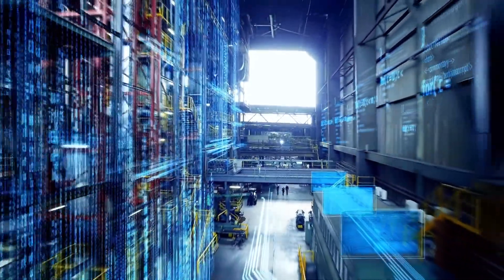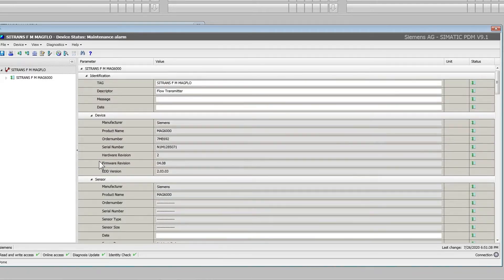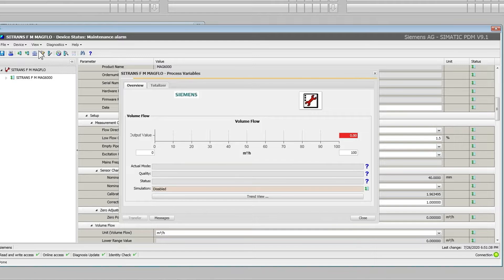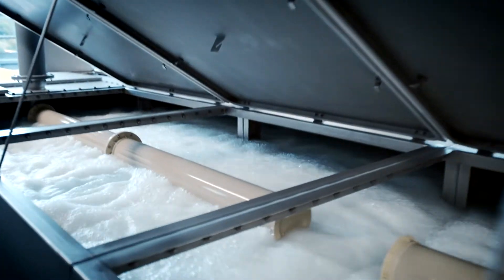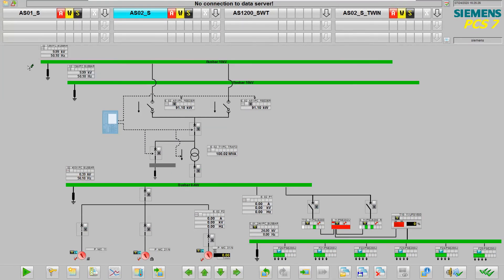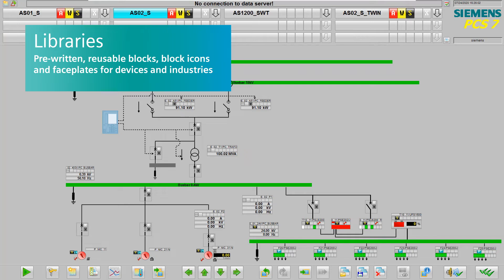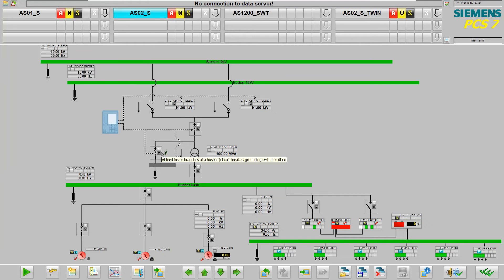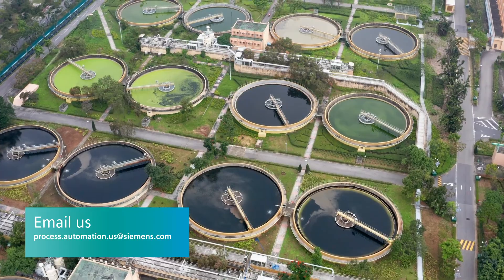Reduce your water facilities’ costs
As the water industry looks to reduce their operating costs, one area they are starting to find success with is leveraging the integration capability of their smart field devices (process instruments and energy management) directly into their control system.  This integration means that all relevant field data is now readily available to the plant HMI with minimal effort to help address potential maintenance issues as well as make smarter operational decisions.